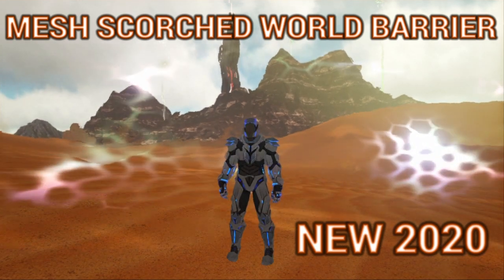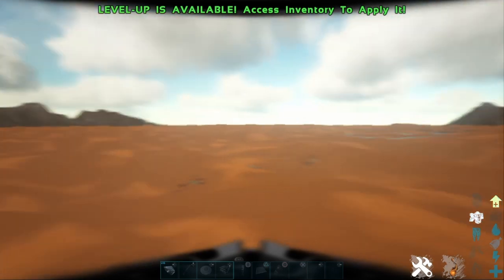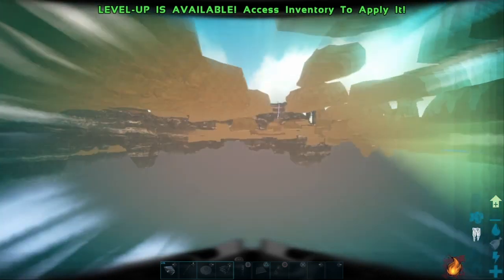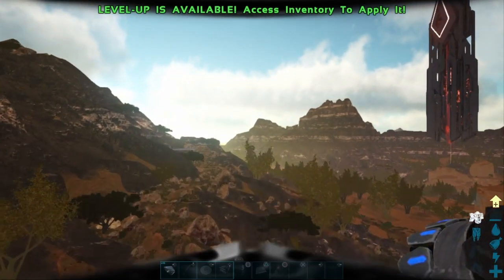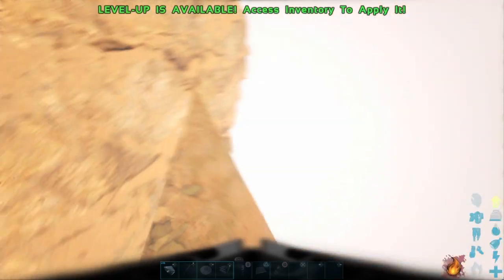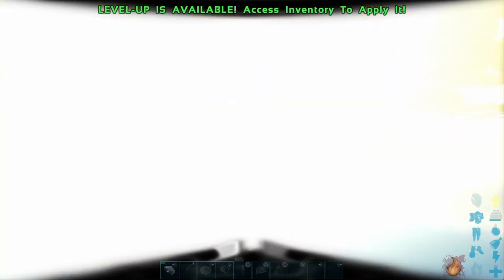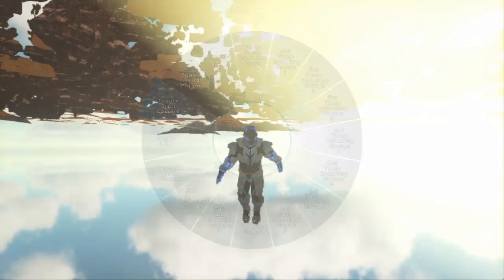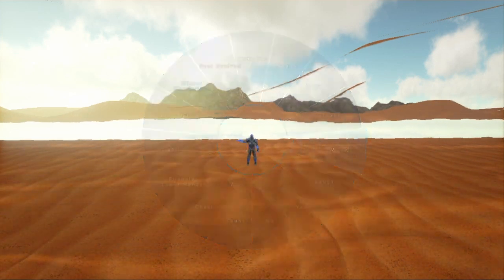Ark - GLITCH/EXPLOIT - MESH SCORCHED WORLD BARRIER (SE MESH 2020) - Ark OFFICIAL PvP Ps4